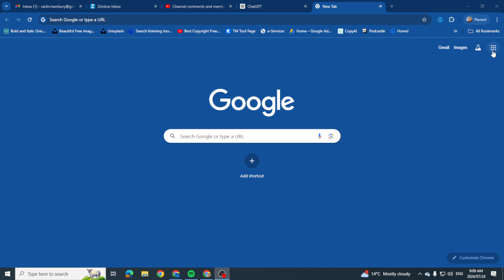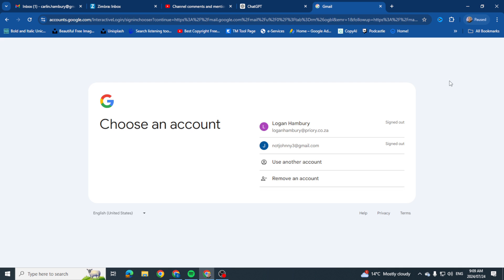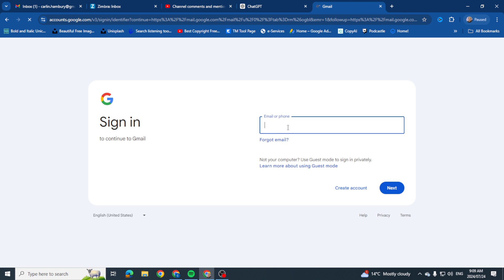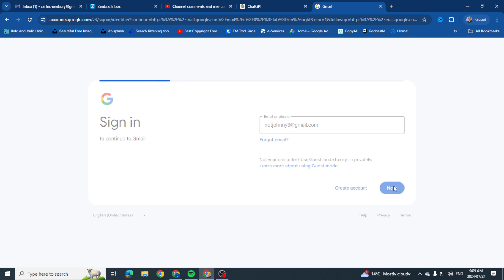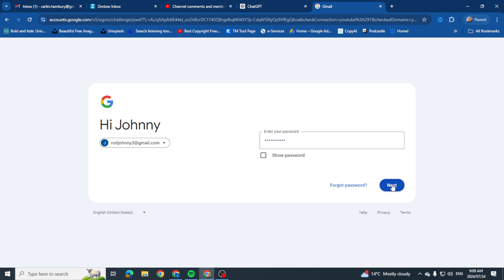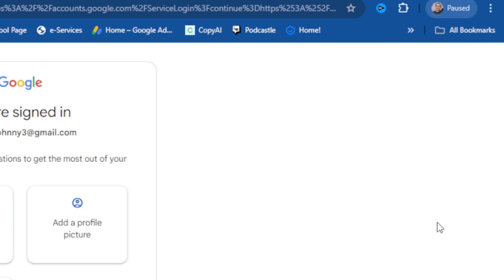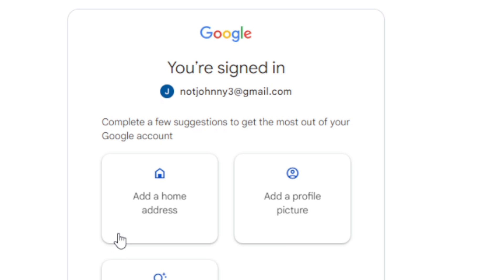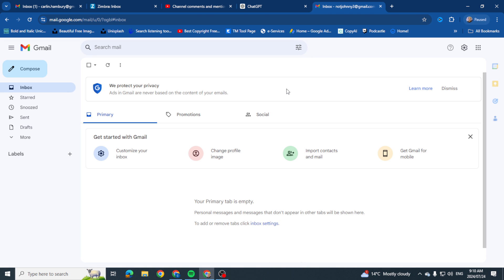How to SIGN IN to your GMAIL Account | Beginners Guide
This is now the second video in the Beginner's guide to creating and using your own EMAIL account. Today we are focusing on how to correctly SIGN IN to your newly created GMAIL account.